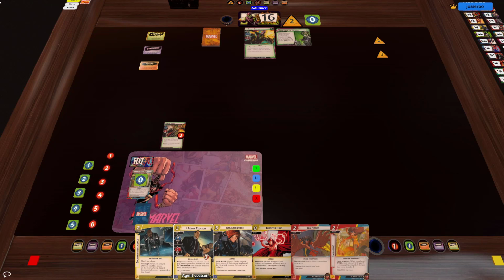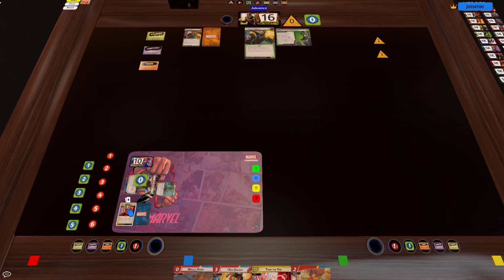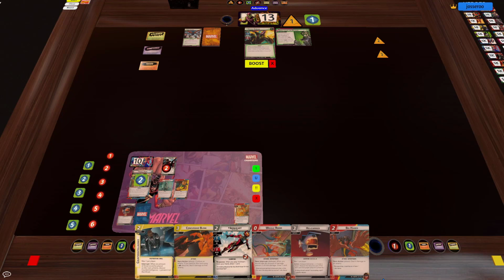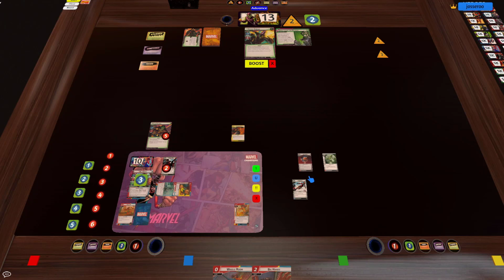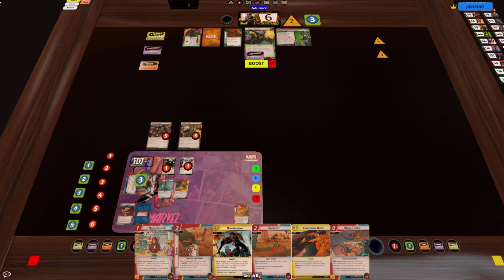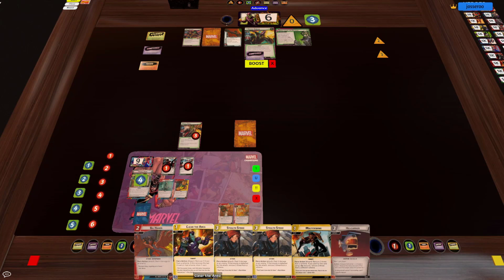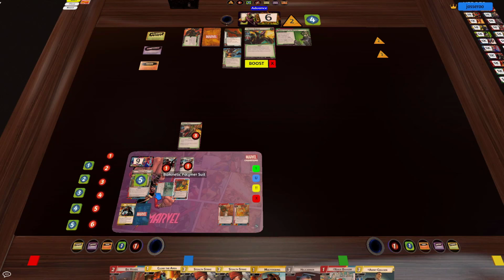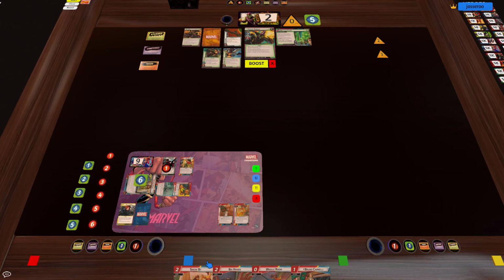SCL603 - Ms Marvel Justice vs Mutagen Formula - Game 1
Solo Champions League Season 6 Round 3 - Game 1